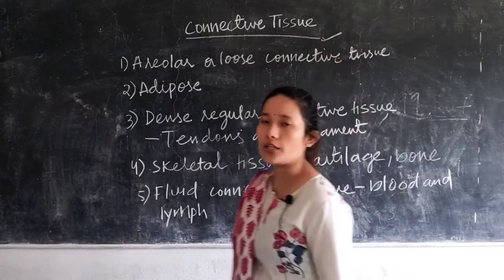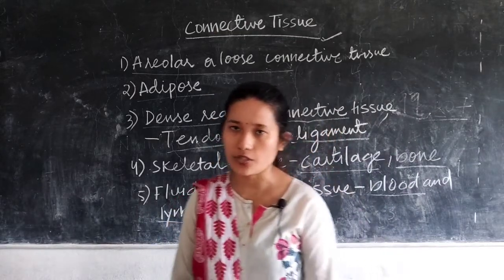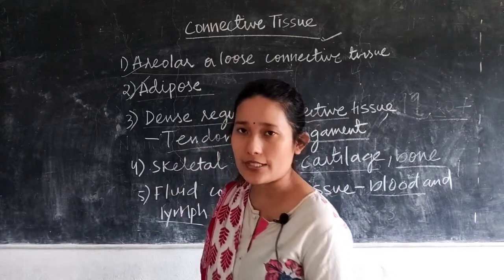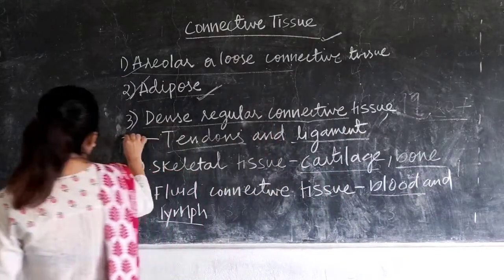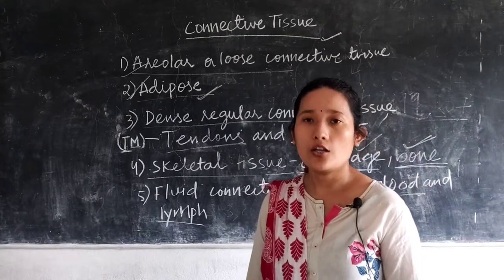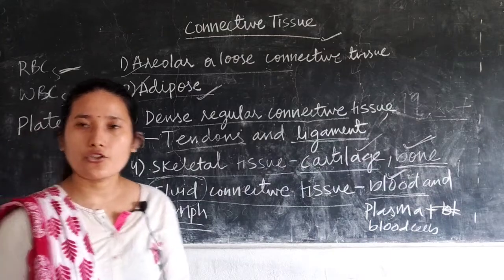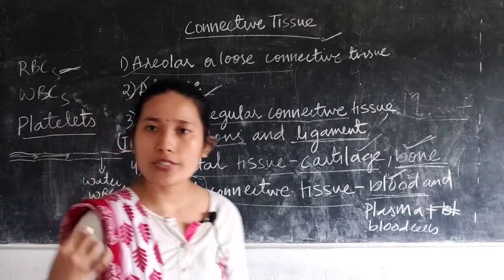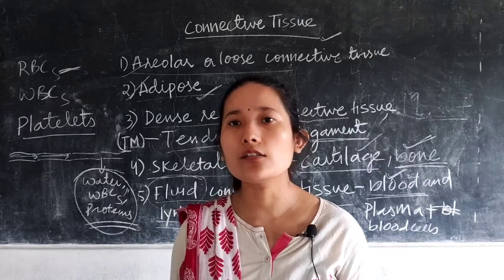Class IX|Connective tissues